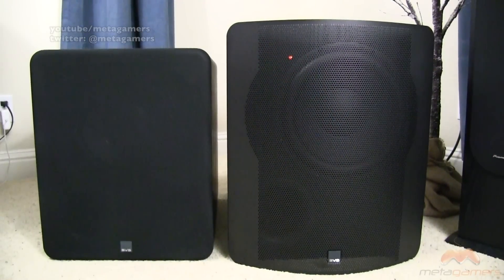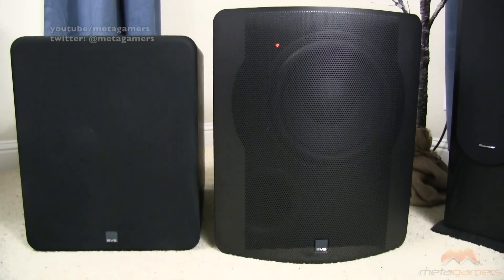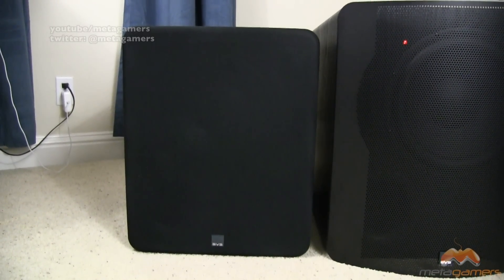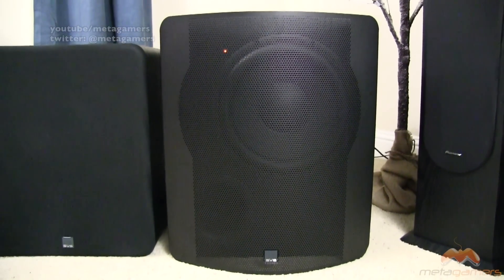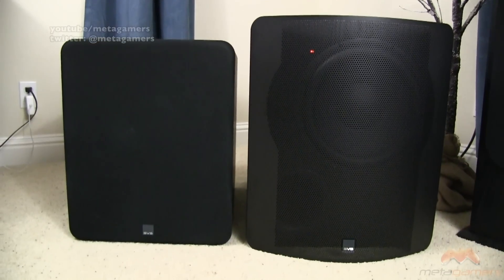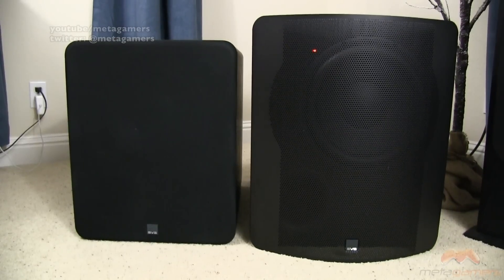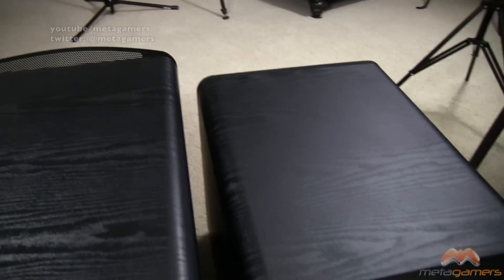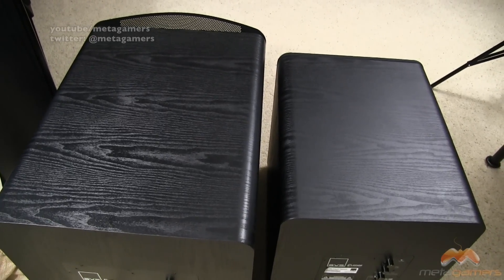Final Thoughts: SVS PB-1000 & PB-2000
In this video I give my final thoughts on the SVS PB-1000 & PB-2000. For more details on these products and more from SVS please